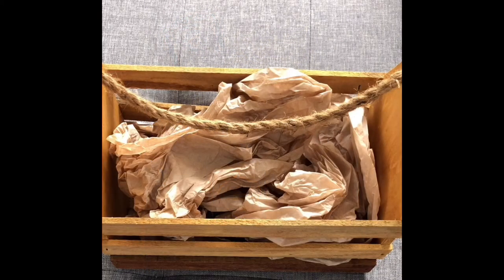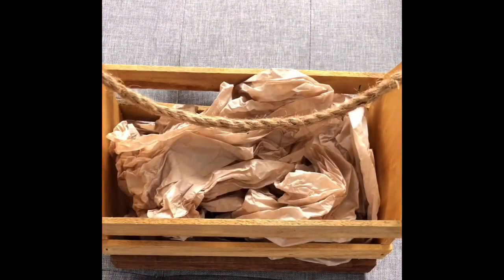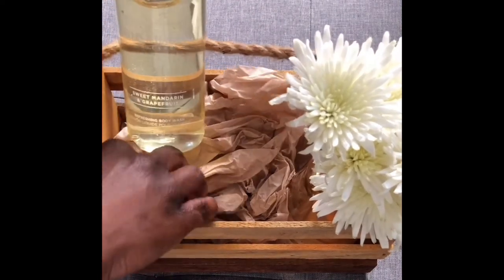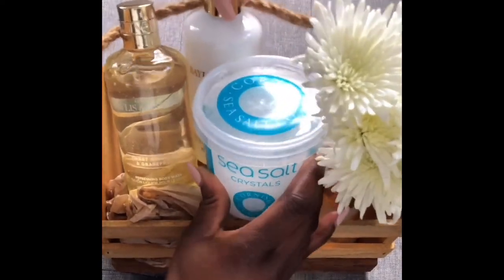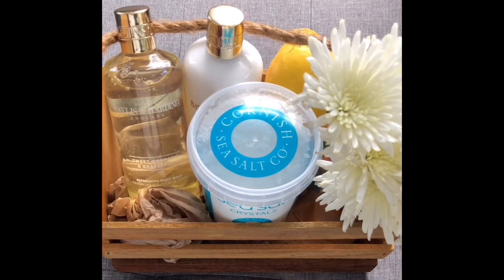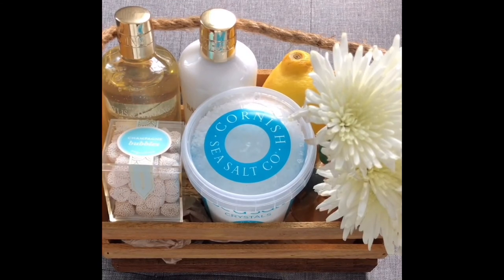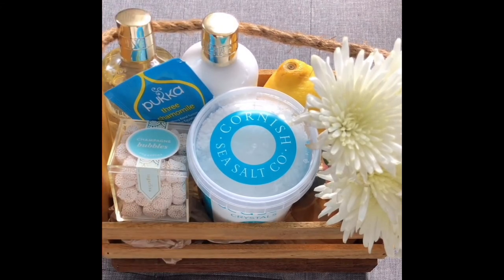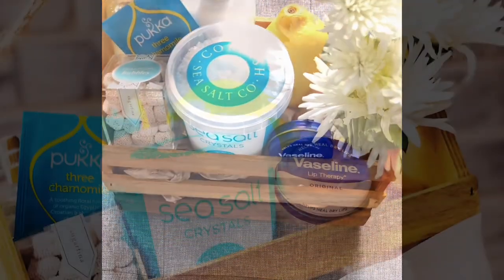How to create a Wellness / Isolation hamper at home - Build Your Own Box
Create the perfect ‘I’m thinking of you’ box, from the comfort of your home!

This easy to make hamper is a perfect gift to leave on the doorstep of a Covid-19 frontline worker, elderly neighbour or a worried friend down the road.

There’s a lot of people that could do with some extra love right now. You can create a Wellness Box filled with great home comforts ☺️
{Please follow all government advice. Remember to wash your hand thoroughly before handling products and social distancing guidelines}.

This video has not been endorsed by any of the brands used.